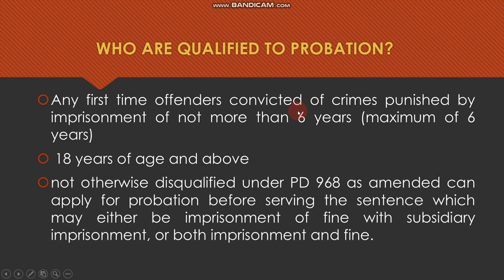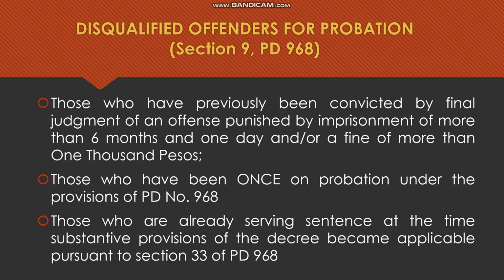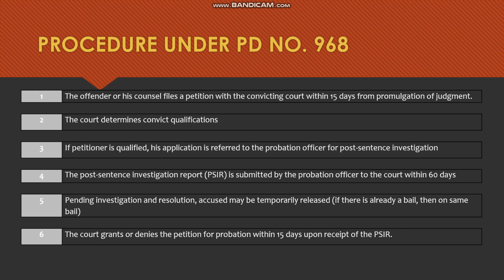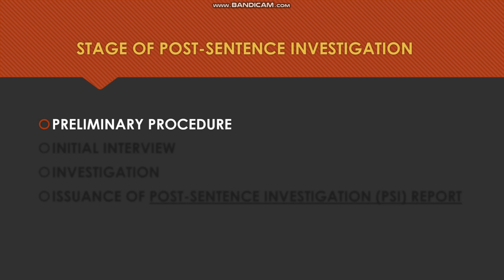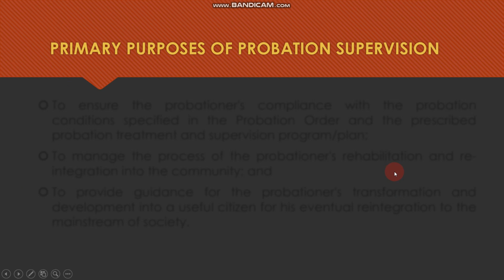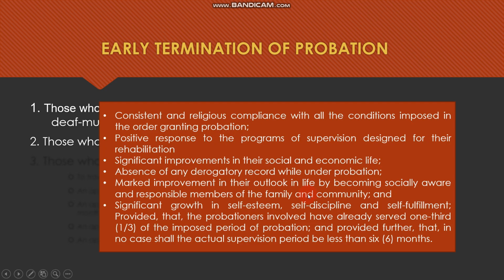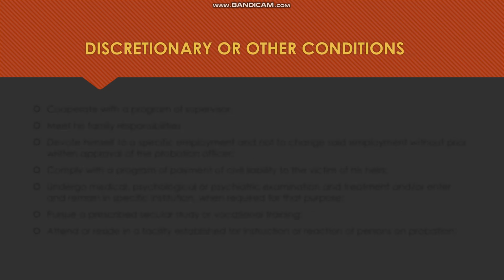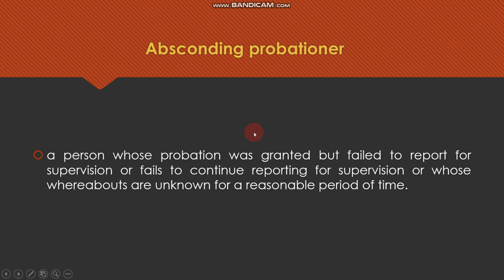NON-INSTITUTIONAL CORRECTION- PD 968 (PROBATION LAW)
1. THE RULES AND LIMITATIONS IN THE GRANT OF PROBATION
2. CRITERIA FOR PLACING AN OFFENDER ON PROBATION (SECTION 8 OF PD NO.  968)
3. HOW MANY TIMES CAN ONE BE GRANTED PROBATION?
4. GRANTING OR DENYING PROBATION NOT BE APPEALABLE
5. PROBATION IS NOT A MATTER OF RIGHT BUT A PRIVILEGE
6. WHO ARE QUALIFIED TO PROBATION?
7. DISQUALIFIED OFFENDERS FOR PROBATION (SECTION 9, PD 968)
8. WHERE AND WHEN TO FILE THE PETITION FOR PROBATION?
9. WHAT IS POST SENTENCE INVESTIGATION?
10. STAGE OF POST-SENTENCE INVESTIGATION
11. POST SENTENCE INVESTIGATION REPORT (PSIR)
12. EFFECTIVITY OF THE PROBATION ORDER (SECTION 11, PD NO. 968)
13. POST SENTENCE INVESTIGATION REPORT (PSIR)
14. RESOLUTION AND GRANT OF THE PETITION FOR PROBATION
15. EFFECT OF THE GRANT OF PROBATION.
16. CONTROL AND SUPERVISION OF PROBATIONERS (SECTION 13, PD 968)
17. EFFECTIVITY OF THE PROBATION ORDER (SECTION 11, PD NO. 968)
18. EARLY DISCHARGE INCENTIVE AND TERMINATION
19. PERIOD OF PROBATION AND ITS IMPLICATION (SEC. 14 OF PD 968)
20. CONDITIONS IN THE GRANT OF PROBATION AND ITS CONSEQUENCE IF VIOLATED (SECTION 10, PD 968)
21. RULE IN VIOLATION OF CONDITIONS ITS MODIFICATION AND REVOCATION OF PROBATION
22. ABSCONDING PETITIONER
23. VIOLATION OR INFRACTION REPORT
24. REVOCATION OF PROBATION
25. MODIFICATIONS OF CONDITIONS